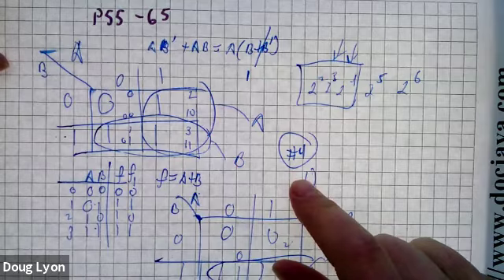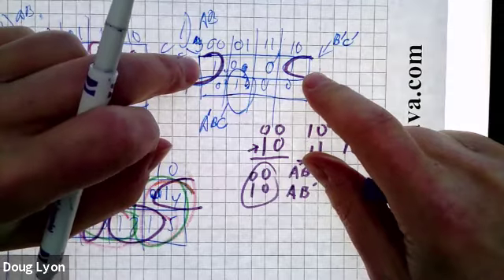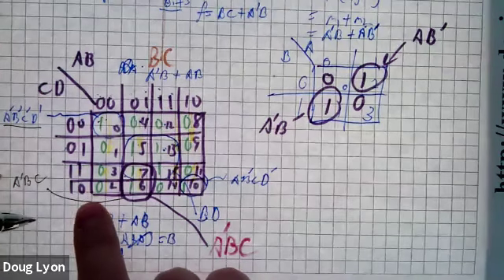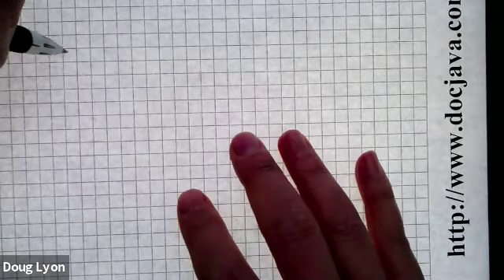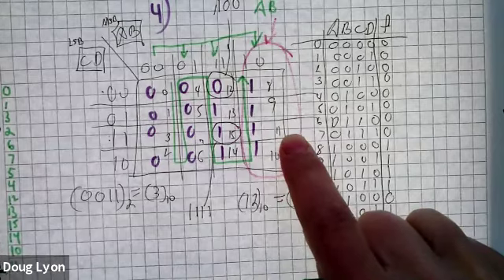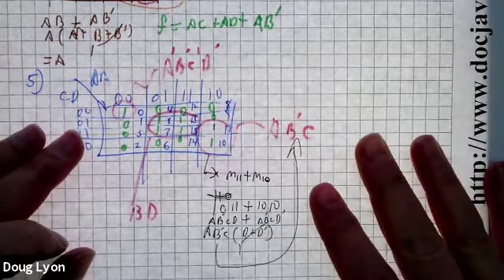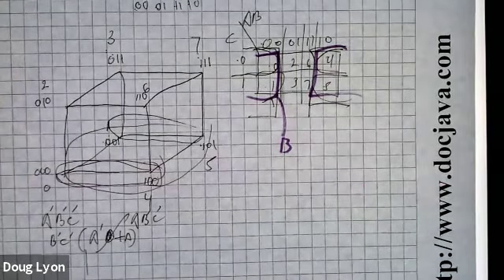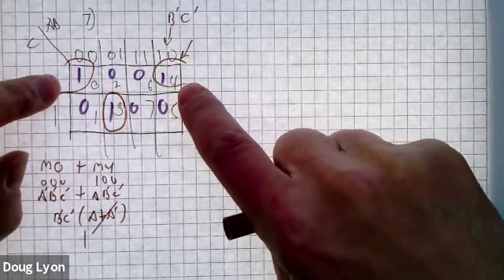IACTHW4 kmaps 20210211